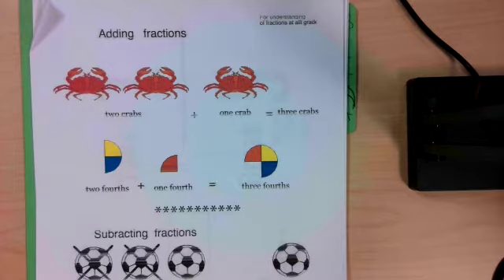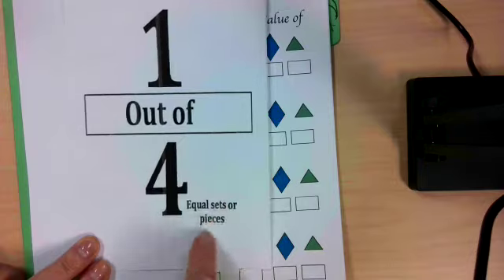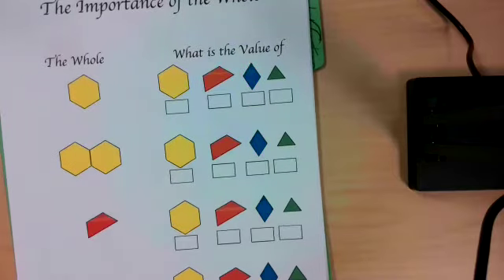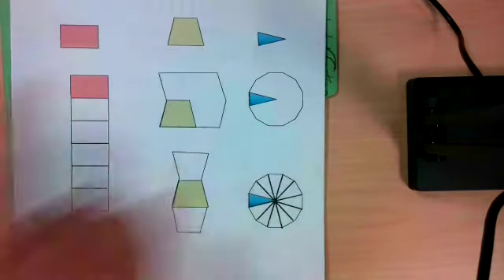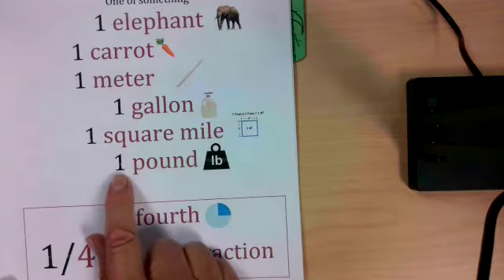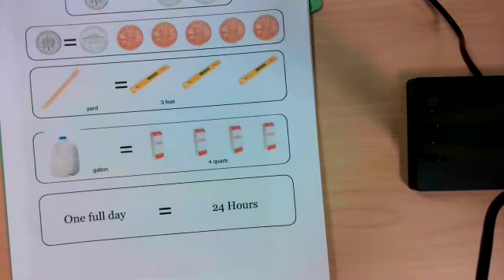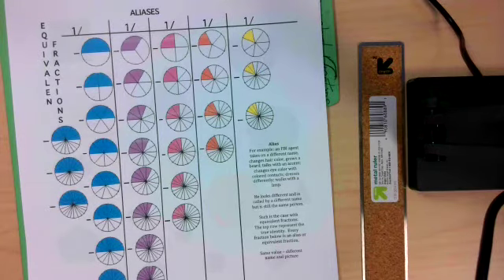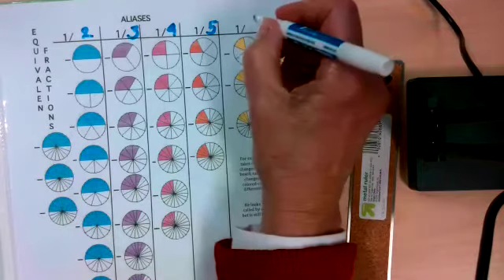A Focus on: Fractions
A one - hour hands on lesson for grades 2-12 to understand the concept of fractions - especially equivalent fractions.